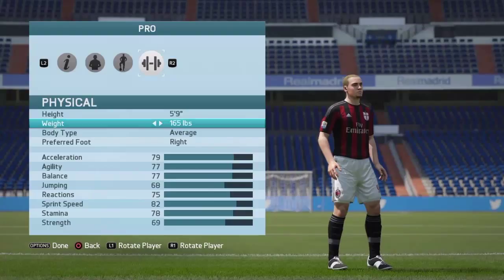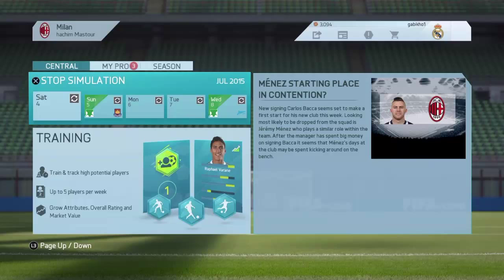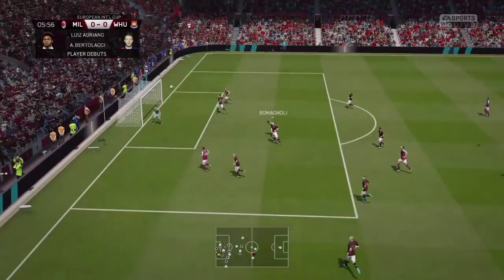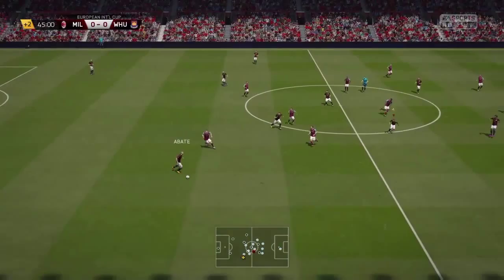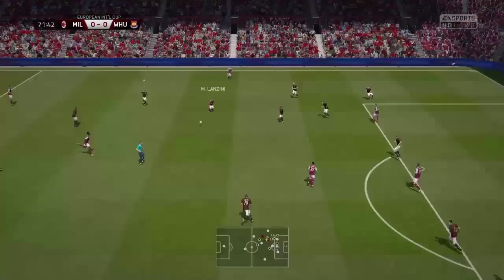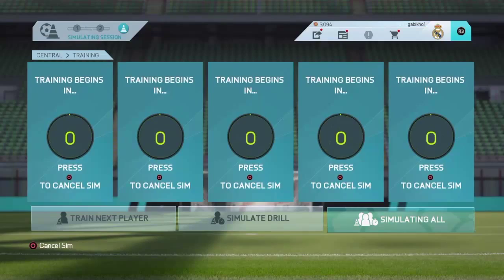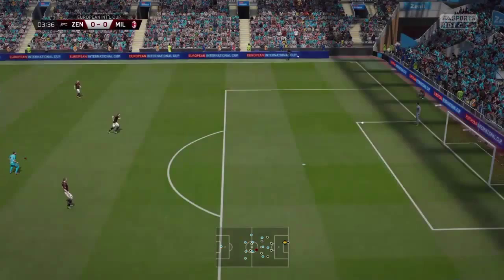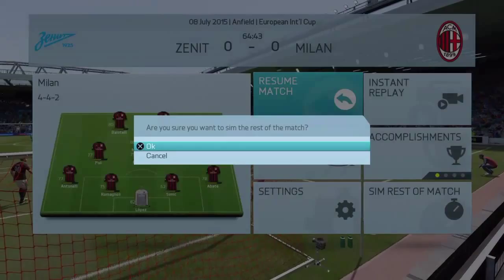FIFA 16 | Hachim Mastour Player Career Ep1 - beginning of new series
Thank you for stopping by the channel! If you enjoyed, join the MGfifa 97 family by clicking :D